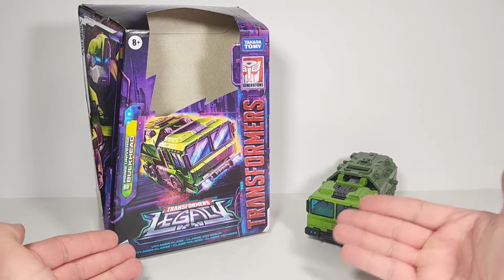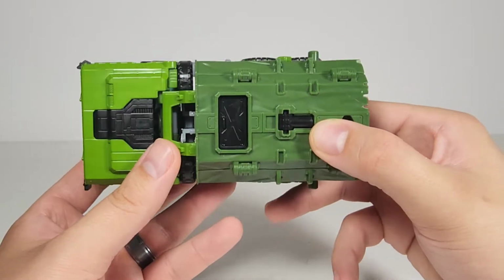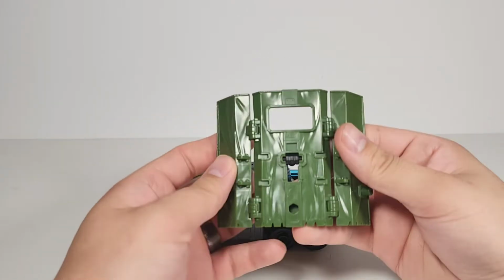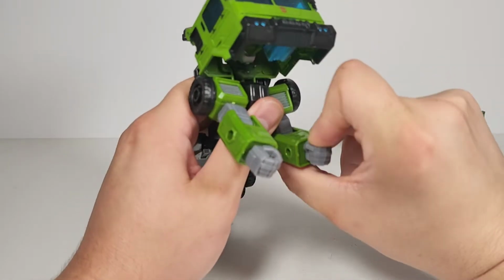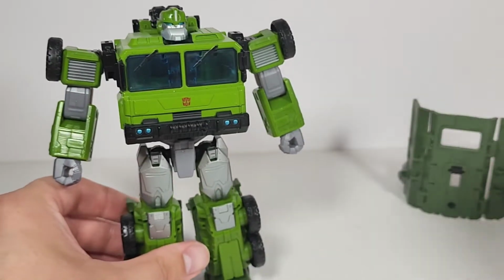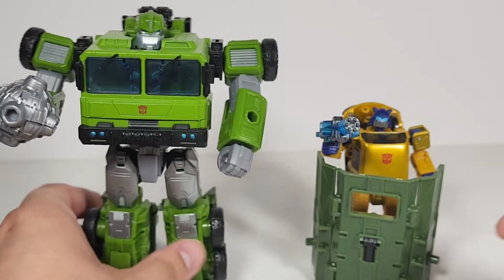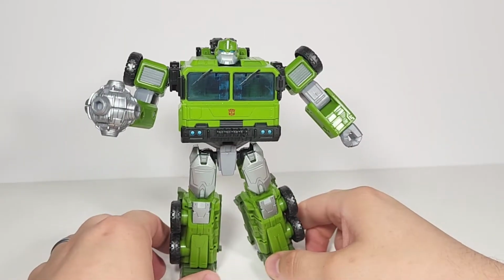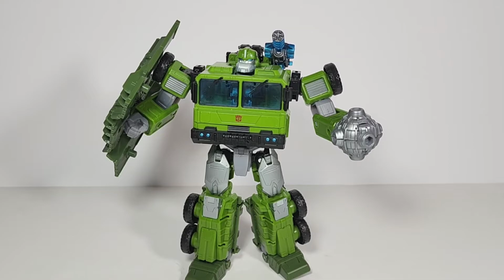Transformers Legacy Bulkhead Review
Transformers Legacy Voyager class Bulkhead Review

exile_prime

link to BigBadToyStore